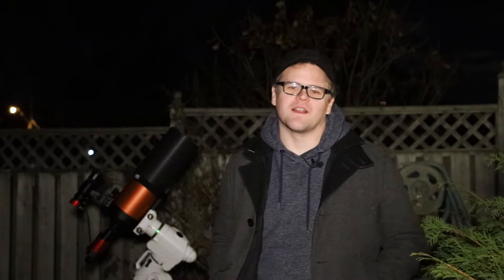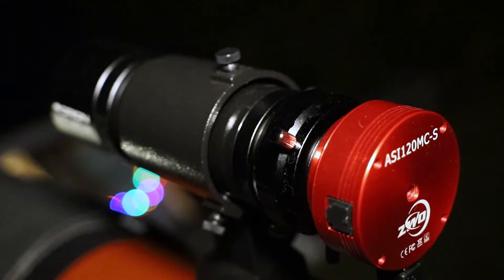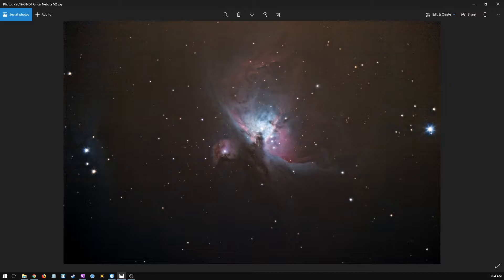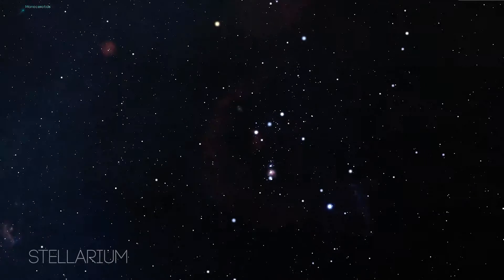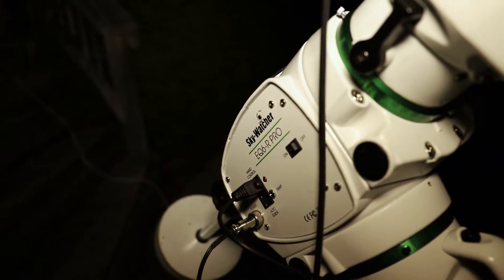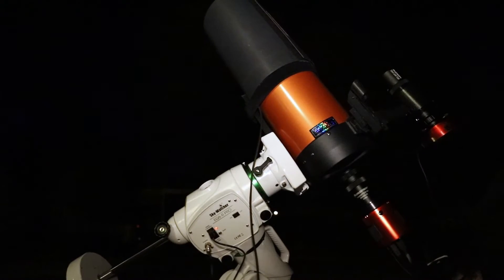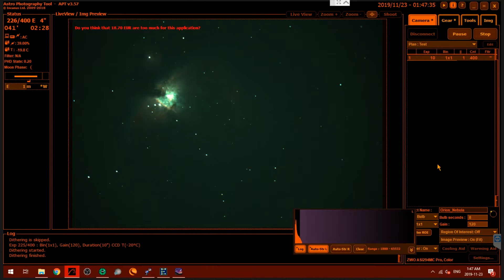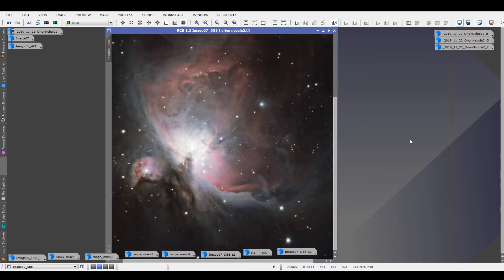The Great Nebula In Orion - Shot with a Celestron 6SE Telescope and a CMOS Camera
Its been a year since I've aimed my telescope at the Orion Nebula, and I've been excited to see it come around again. I've learned so much in the past year and I wanted to see how well I've progressed. Let me know what you think!

EQUIPMENT:
Telescope: Celestron Nexstar 6SE
Mount: Sky-Watcher EQ6-R Pro
Reducer: Celestron 6.3 Reducer
Filter: Baader UV/IR Cut Filter
Camera: ZWO ASI294MC Pro
Mini PC: Beelink AP34 pro Mini PC
Monitor: UPERFECT Portable HDMI 7" Monitor